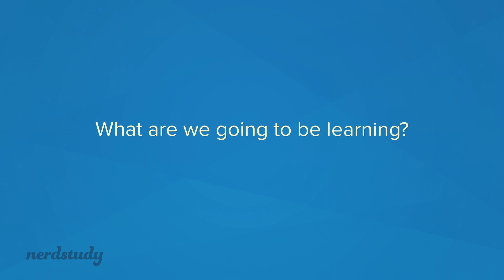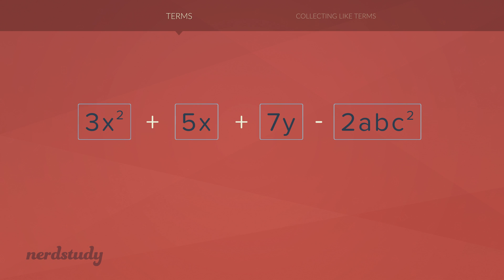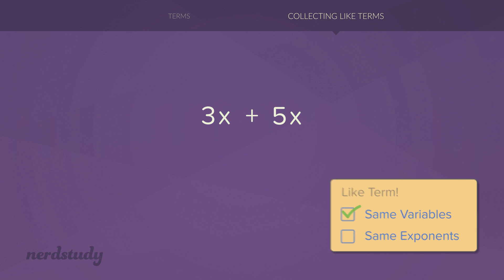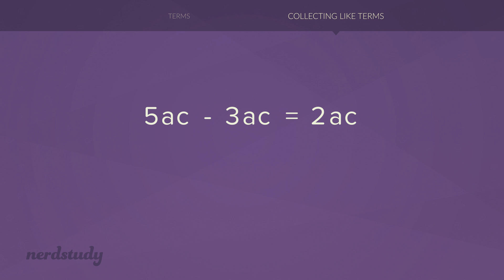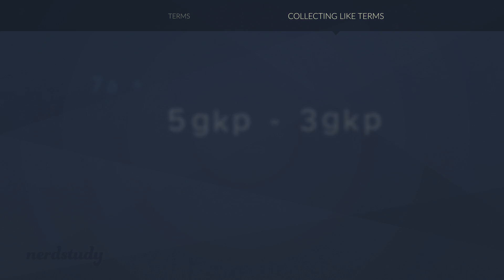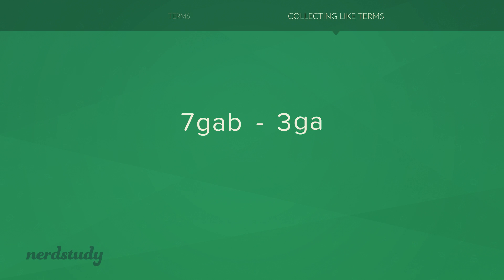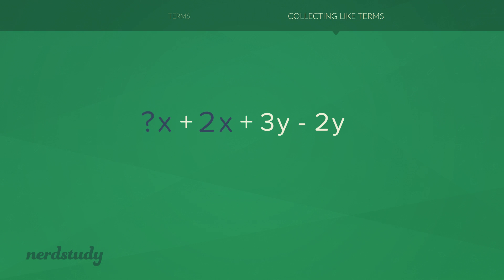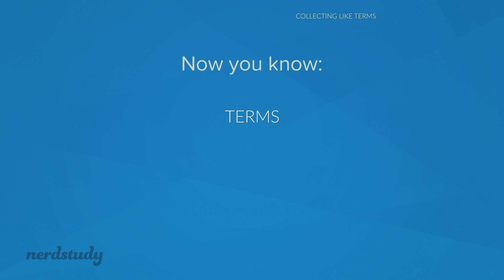Terms and Collecting Like Terms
Learn how to identify terms and how to collect like terms correctly!